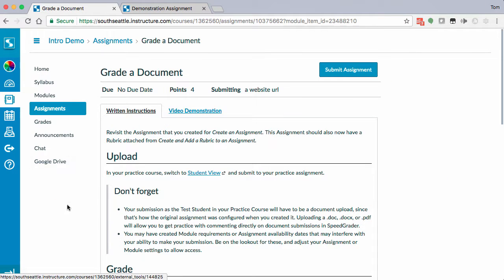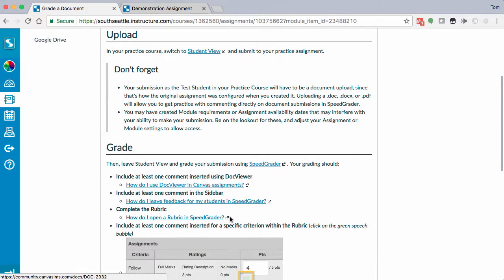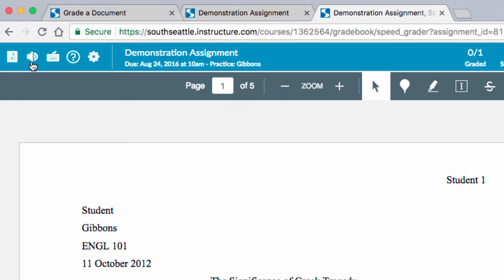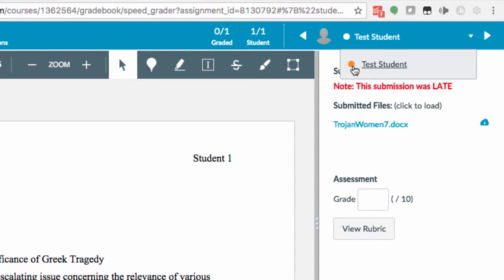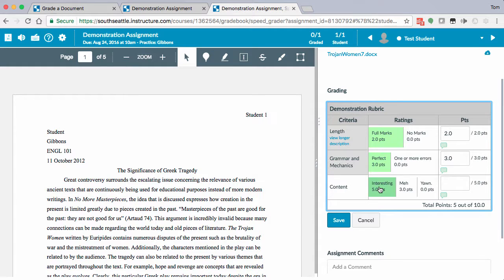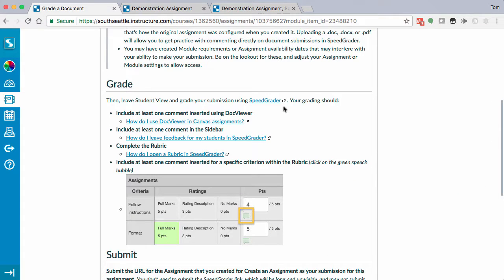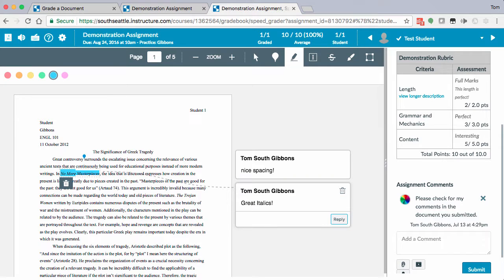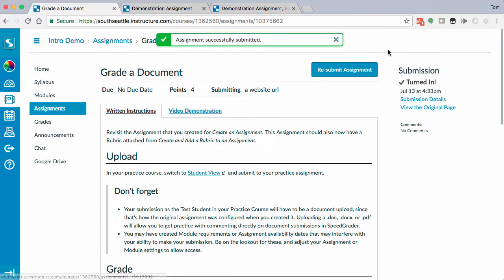Canvas: Grade a Document with DocViewer